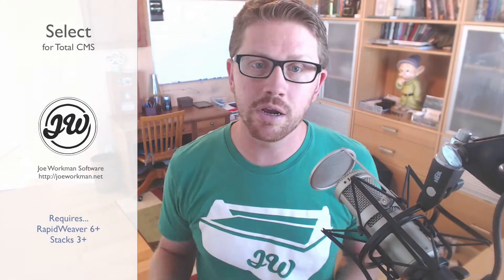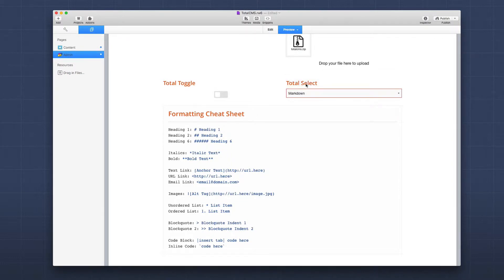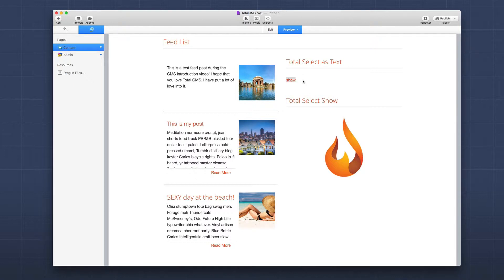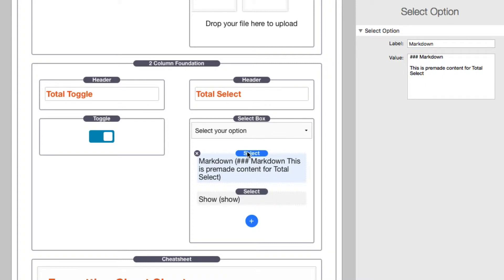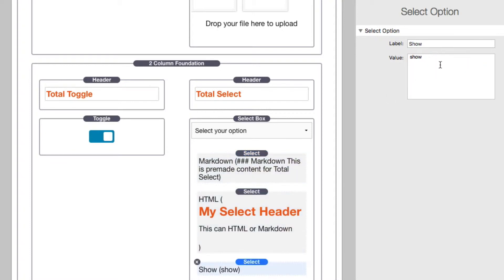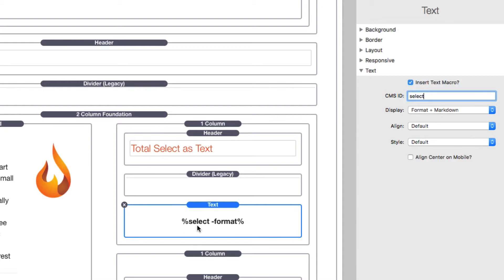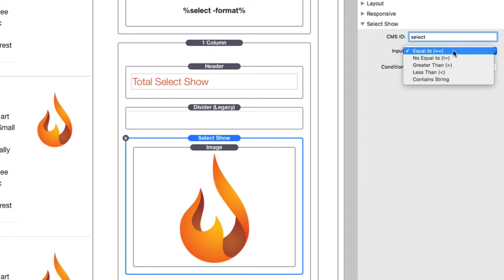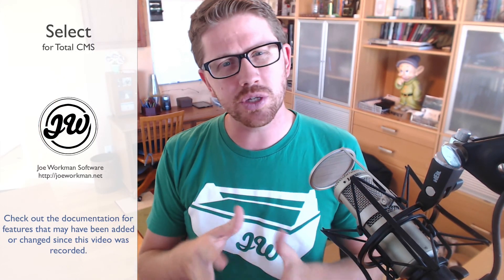Select Stack in Total CMS for RapidWeaver